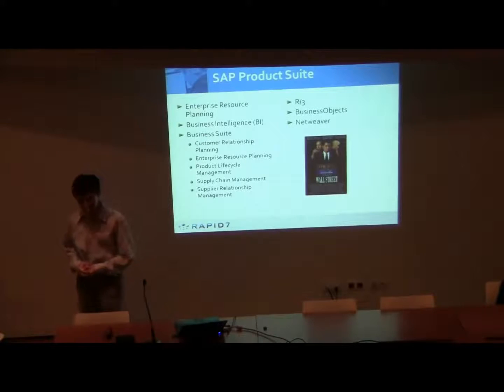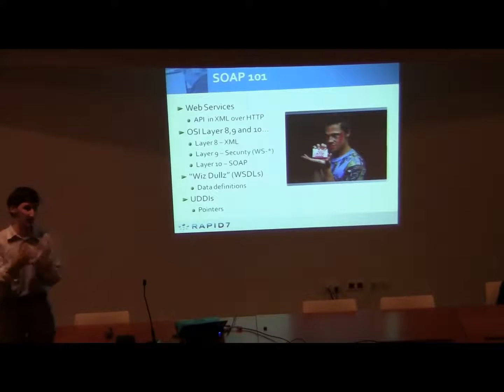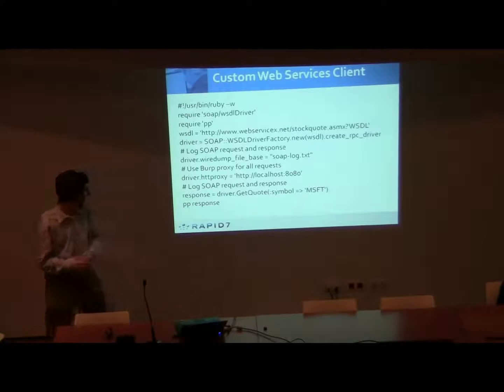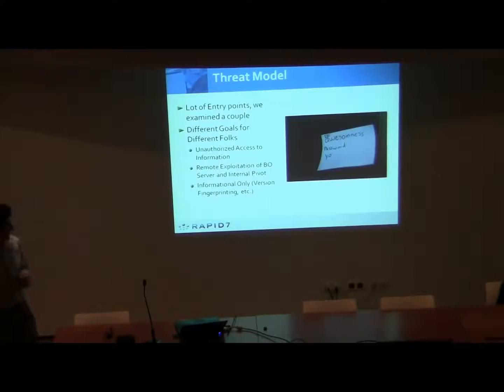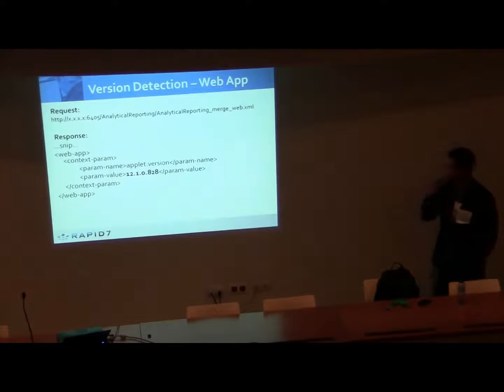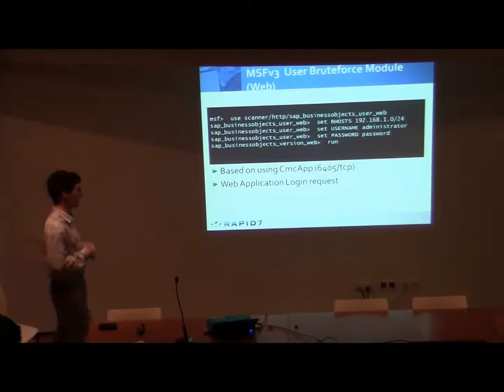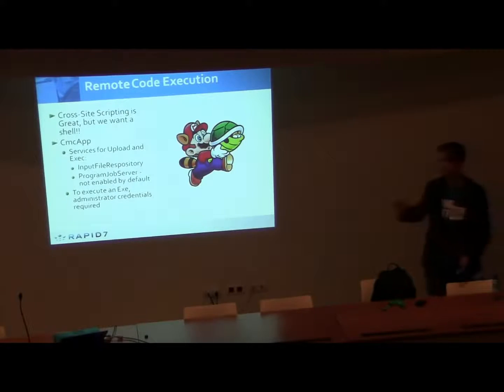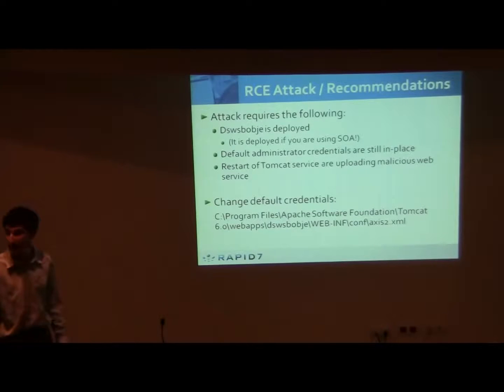Josh Abraham and Will Vandevanter | Hacking SAP BusinessObjects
Josh Abraham | Hacking SAP BusinessObjects | SOURCE Security Conference Barcelona 2010